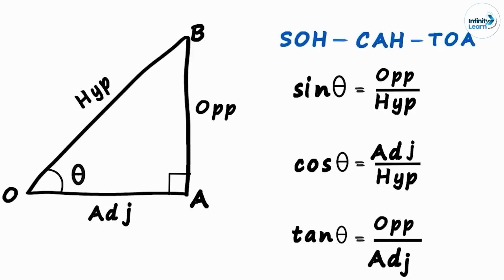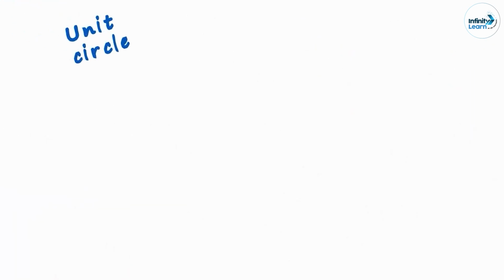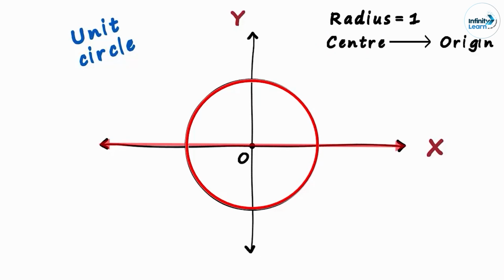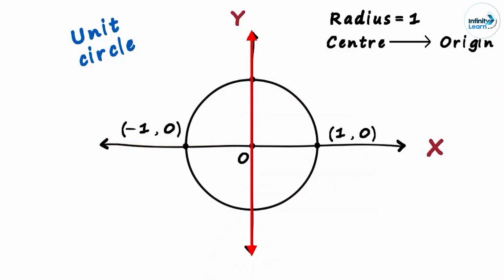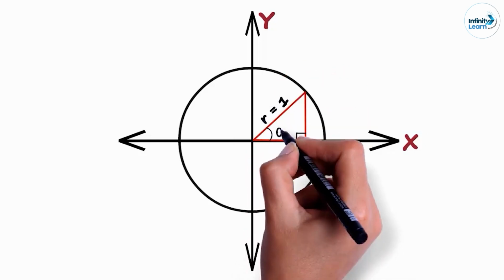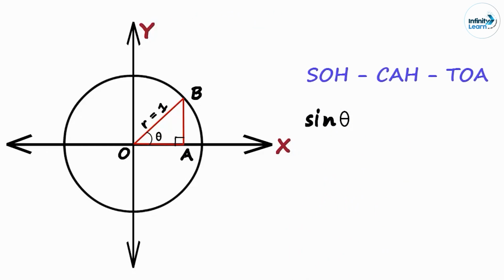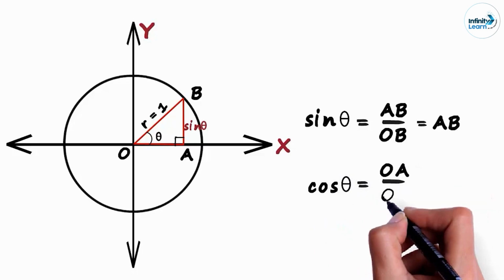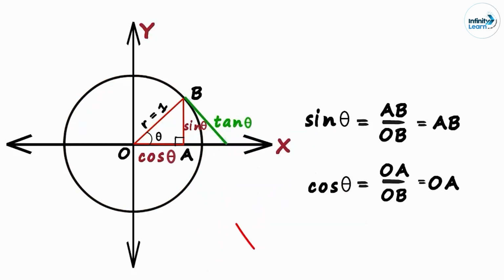What is the Unit Circle? Part 1 || Grade 10 Mathematics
📊 Live RE NEET 2026 Paper Solution 🎥Join 📊 Live NEET 2026 Paper Discussion with Answer Key In the Introduction to Trigonometry chapter for Grade 10, the unit circle is a vital concept that helps visualize and understand trigonometric functions. The unit circle is a circle with a radius of one, centered at the origin of a coordinate plane.

Key aspects of the unit circle include:

    Coordinates of Points: Each point on the circle corresponds to an angle measured from the positive x-axis, and the coordinates of the point give the values of the cosine and sine for that angle. For example, the point (cos⁡θ,sin⁡θ)(cosθ,sinθ) represents the angle θθ.

    Angles: Angles can be measured in both degrees and radians, allowing for easy conversion between the two.

    Trigonometric Functions: The unit circle provides a visual representation of the six trigonometric functions and helps illustrate their periodic nature and symmetry.

Understanding the unit circle is crucial for solving trigonometric problems and for grasping more complex concepts in mathematics. Join us as we explore the significance of the unit circle and its applications in trigonometry!

In this course, you will gain a comprehensive understanding of the Introduction to Trigonometry chapter, specifically tailored for Grade 10 students. We will cover all the essential topics, ensuring that you grasp the foundational concepts and techniques necessary for mastering trigonometry. Each lesson is designed to provide clarity and insight, making complex ideas more approachable. By the end of this course, you'll feel confident and well-prepared to tackle the Introduction to Trigonometry in your exams. Join us to enhance your knowledge and excel in your studies!

Infinity Learn brings learning to life through its captivating educational videos.